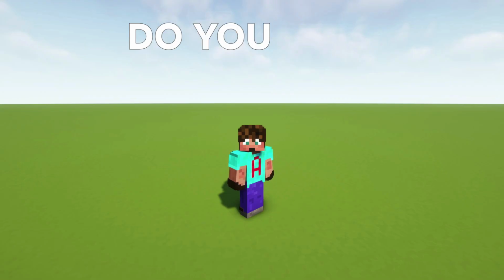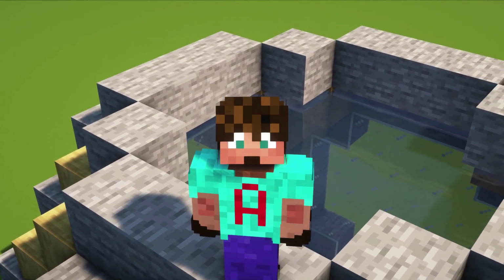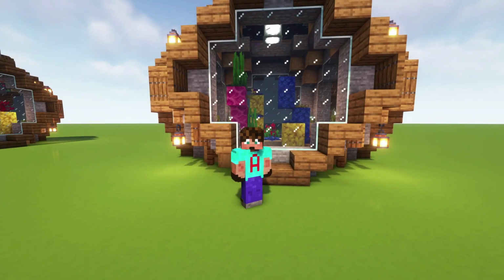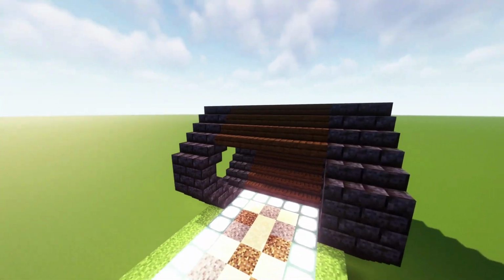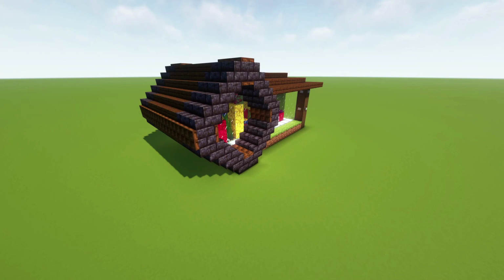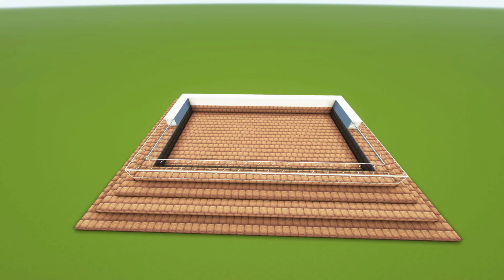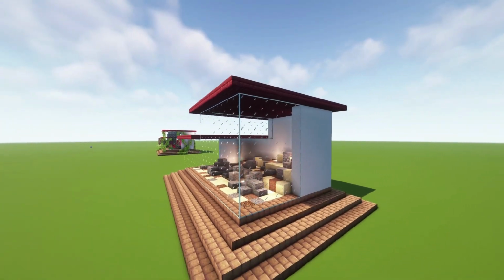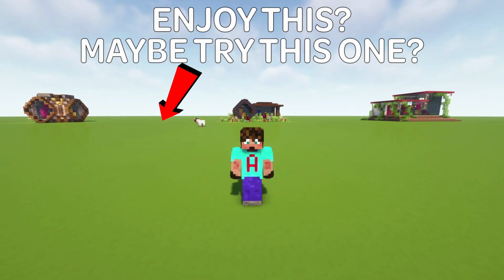3 EASY Minecraft 1.19+ aquarium Designs for BEDROCK & JAVA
These 3 Simple Minecraft Designs will add to your Minecraft Survival Base and I show you BLOCK BY BLOCK how to make them!

You could even make them into a Minecraft Aquarium House?
Its an Awesome Minecraft Fish Tank - 3 Minecraft Fish Tank Ideas

MY FIRST VIDEO RELEASE OF 2023!! Happy New Year!!

This Minecraft Build Tutorial, with Avomance, will show you how to make 3 amazing looking aquariums in your Minecraft survival world.

I take you step by step, block by block in this Minecraft 1.19 Build Tutorial, and give you 3 really awesome ideas for your Minecraft World

Easy to make in Minecraft Survival, Minecraft 1.19 Survival and even Minecraft 1.20 survival when it arrives - they will also work in earlier versions of Minecraft with some block palette changes

A simple Minecraft Design Tutorial for Minecraft Bedrock Edition AND Minecraft Java Edition

Try now!